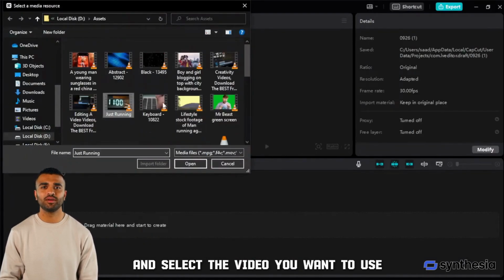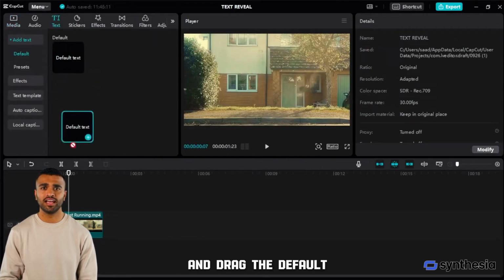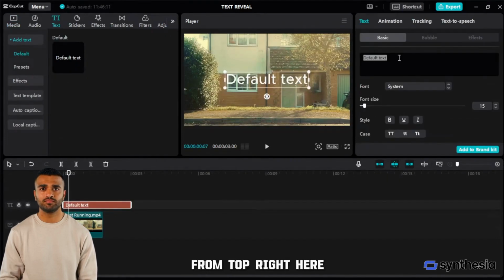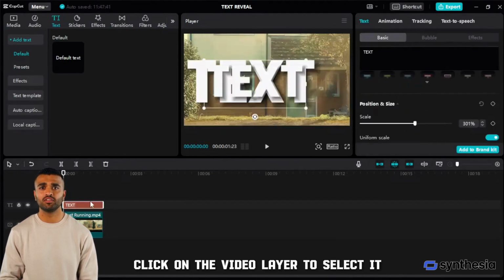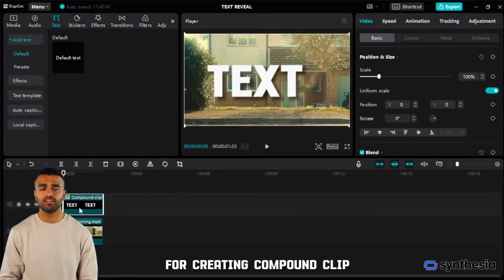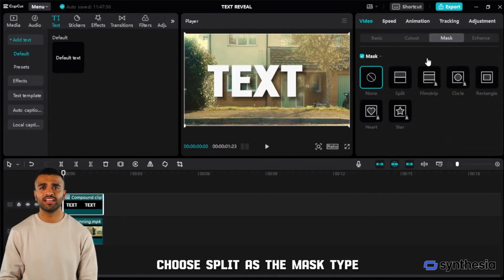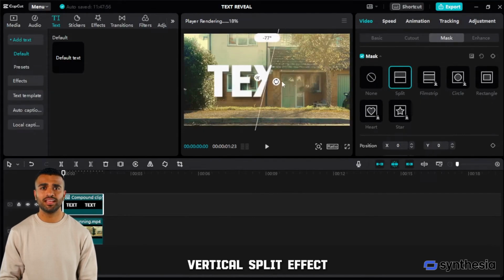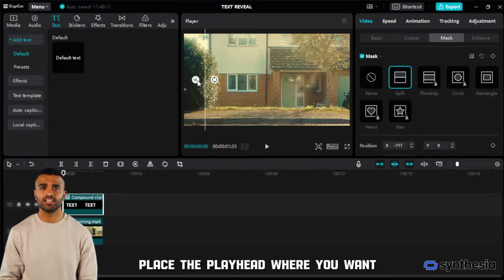Text Behind Person Effect CapCut Tutorial | CapCut PC Text Behind & Beginner Guide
Learn how to create the Text Behind Person Effect in CapCut with this step-by-step tutorial. In this video, we’ll guide you through the CapCut PC text behind feature and provide a simple CapCut tutorial for beginners PC to help you master creative video edits.

🎬 What you’ll learn:

Placing text seamlessly behind a subject

Using CapCut masking tools

Adding smooth text transitions

Pro tips for beginners editing on CapCut PC

This beginner-friendly tutorial is perfect for creators who want to add cinematic effects to their videos.

This video is made with AI.